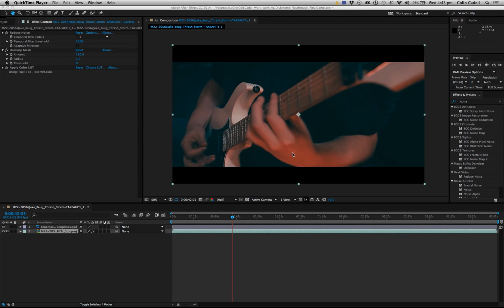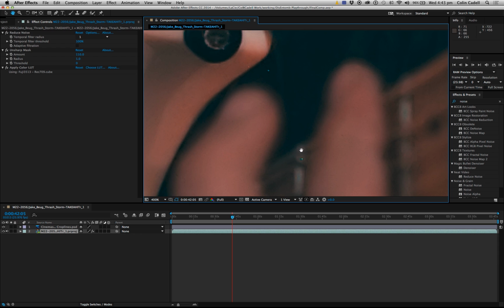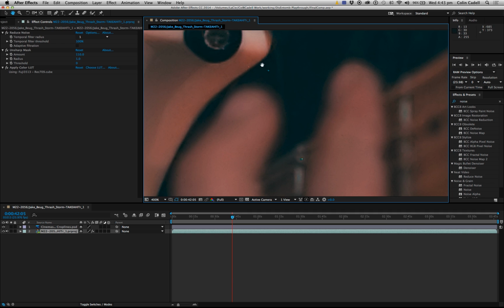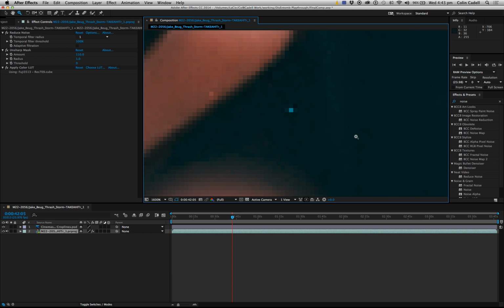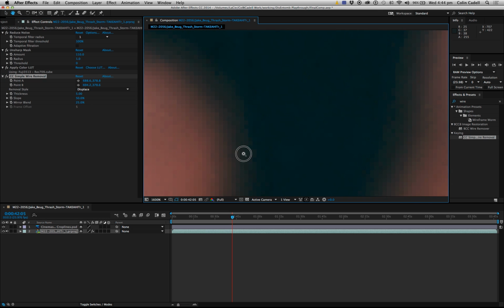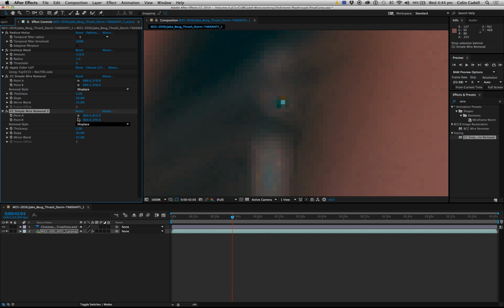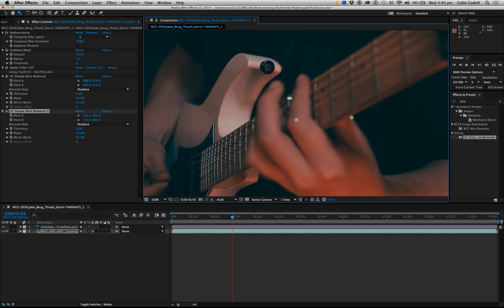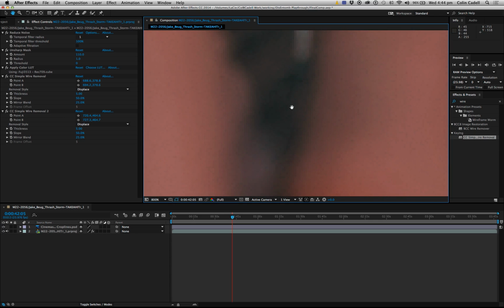Stuck and/or Dead Pixel Removal - Premiere/After Effects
Col B Cadell Photography and Video presents:

You need Premiere, After Effects and an edited and completed Premiere Project.